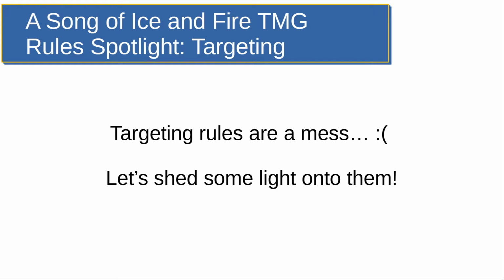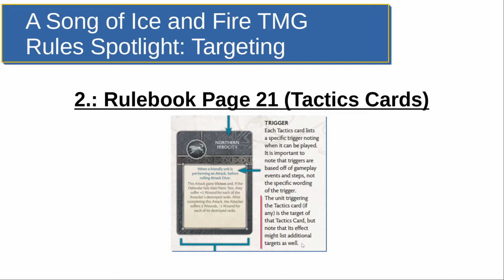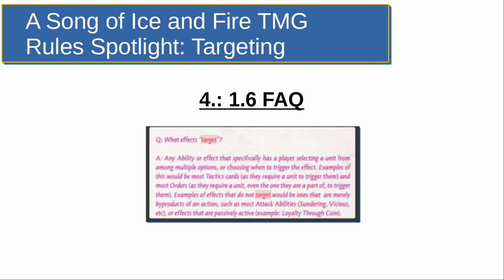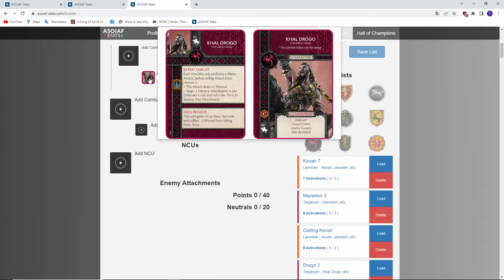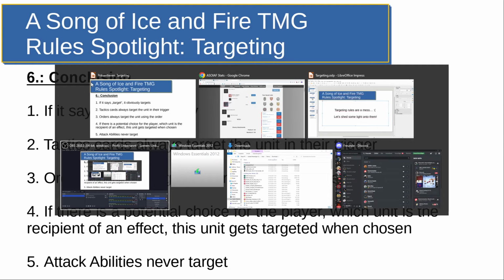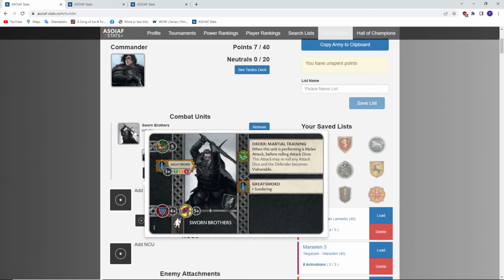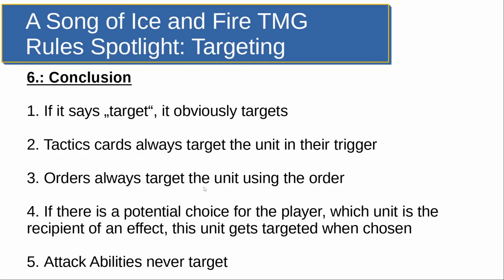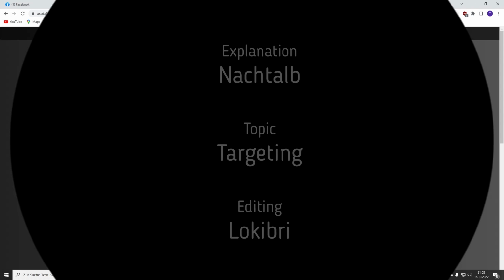Targeting rules by Nachtalb